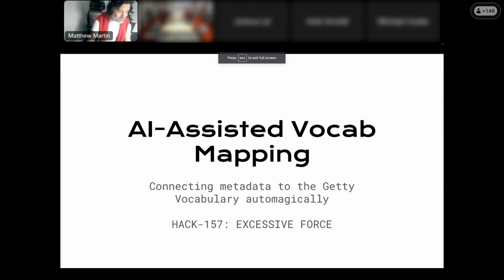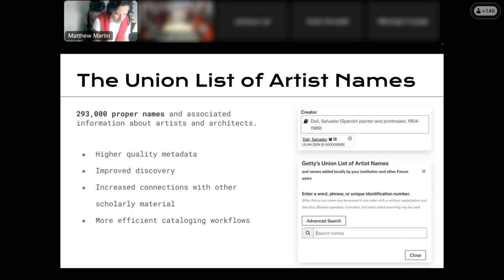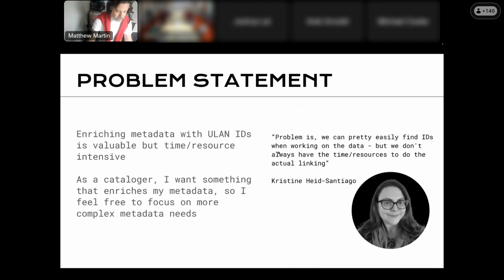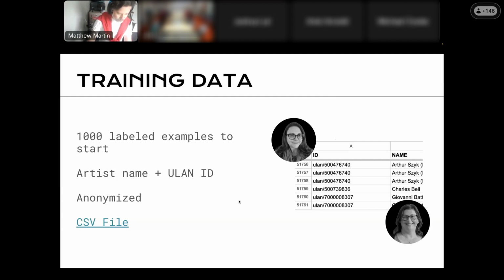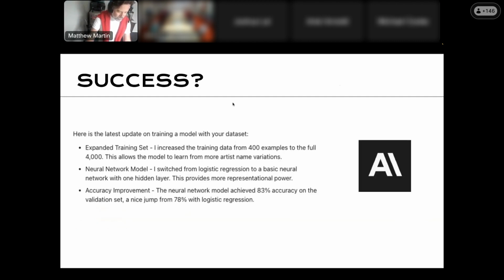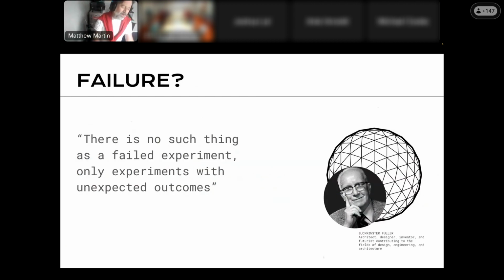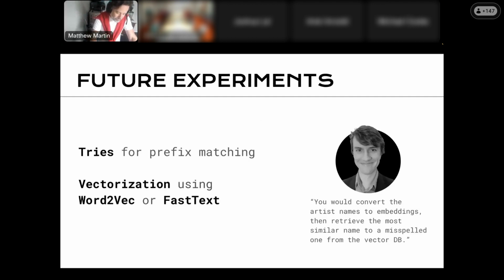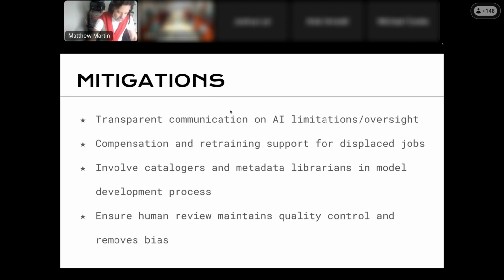Hackathon: AI assisted metadata mapping to the Union List of Artists Names